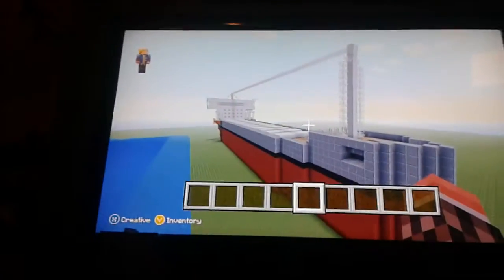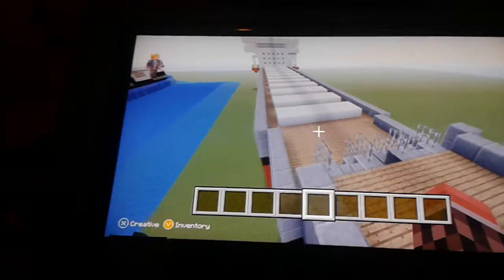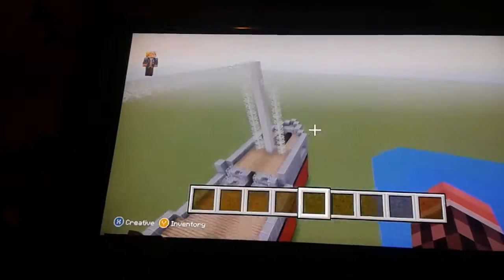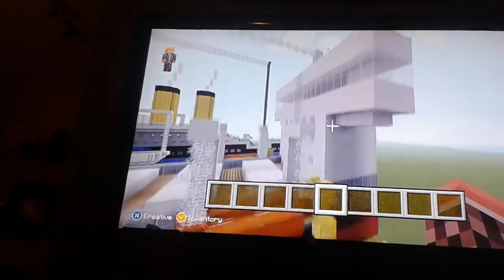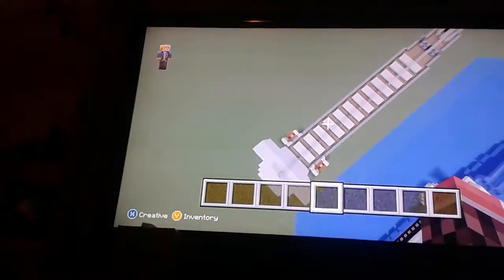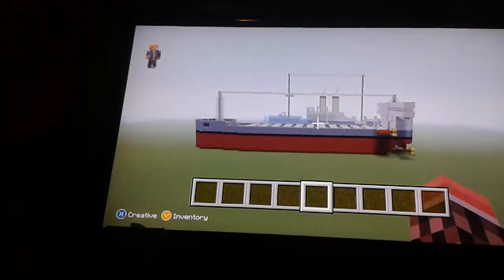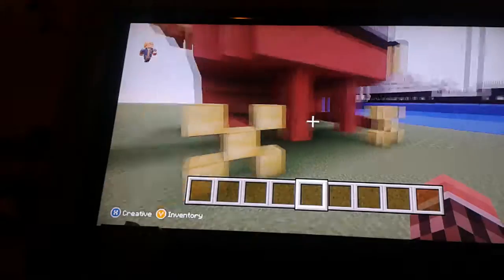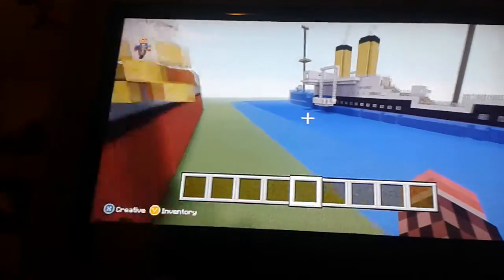Cargo ship finished in minecraft in 3 hours